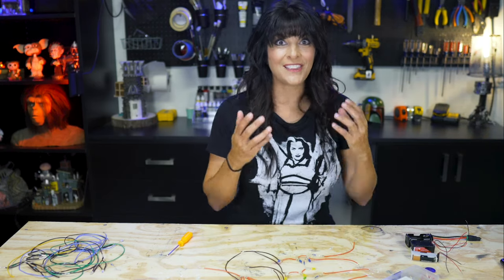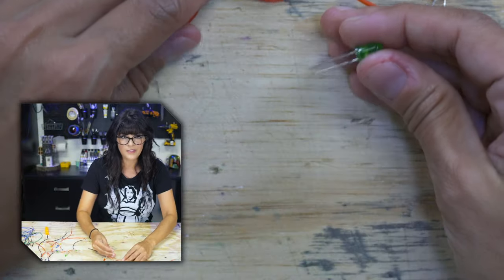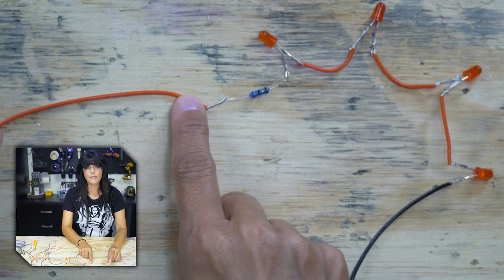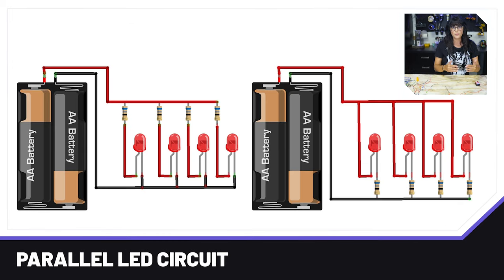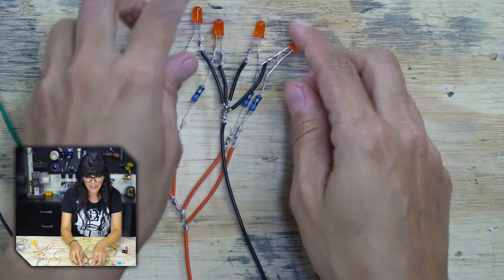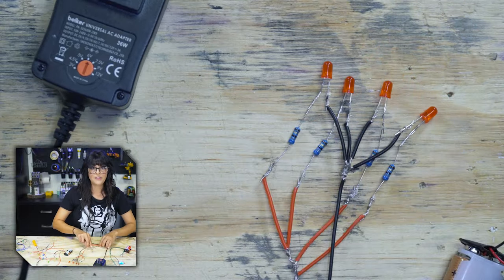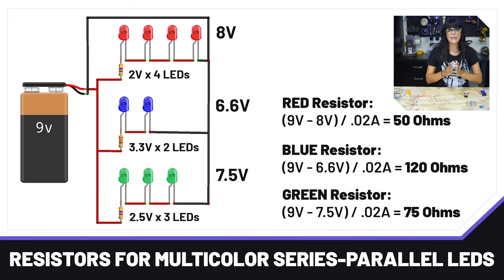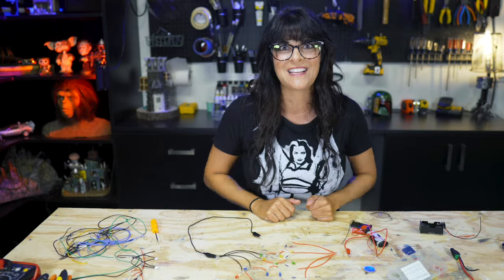How to Wire Multiple LEDs: Series vs. Parallel LED Circuits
Wire up any number of LEDs together for your prop, robot or any electronics project with this comprehensive series vs parallel LED circuit design tutorial.

📓 Ultimate Guide to Wiring LEDs

— Intro to LED Wiring: We kick off with the basics, ensuring even beginners can follow along.
— Wiring LEDs in Series: Learn how series wiring works, its impact on the overall voltage and brightness, and why it might be the right choice for certain projects.
— Wiring LEDs in Parallel: Discover the ins and outs of parallel wiring, how it affects current distribution, and when to use this method.
— Pros and Cons: Weigh the advantages and disadvantages of each wiring method, helping you make an informed decision based on your project's requirements.
— Practical Examples: Watch step-by-step demonstrations on wiring LEDs both ways, with tips for best practices.
— Choosing the Right Method: Understand the factors that influence whether series or parallel wiring is best suited for your robotics, animatronics, or motorized props.

🎬 Video Chapters: How to Wire LEDs in Series & Parallel
0:00 - Welcome
0:44 - Intro to LEDs
2:05 - Testing LEDs
2:59 - LED Anode & Cathode
3:38 - Series LED Circuits
4:46 - Ohm's Law: Calculating Resistor Values
5:06 - Resistors for Series LED Circuits
6:25 - Wiring an LED Series Circuit
7:28 - Pros & Cons of Series Circuits
8:32 - Parallel LED Circuits
9:30 - Resistors for Parallel LED Circuits
11:05 - Wiring a Parallel LED Circuit
14:18 - Pros & Cons of Parallel Circuits
15:33 - Multicolor LED Circuits
16:12 - Wiring a Multicolor LED Circuit
16:37 - Series-Parallel LED Circuits
17:05 - Resistors for Series-Parallel LED Circuits
18:40 - Wiring a Series-Parallel LED Circuit
20:08 - Wrap Up
20:35 - Join the Community
20:46 - Read the Full Tutorial

Wire Your Own LED Circuits:
🛒 LED Kit
🛒 Resistor Kit
🛒 Hook Up Wire
🛒 Battery Holders
🛒 Adjustable Voltage AC/DC Power Adapter
🛒 Female DC Power Jack Adapter
🛒 Soldering Iron Kit
🛒 Heat Shrink Tubing Kit
🛒 Wire Stripper Tool

💬 Have any questions or want to share your own experiences, tips and advice about wiring up LED circuits?

Your support helps me create more content like this!